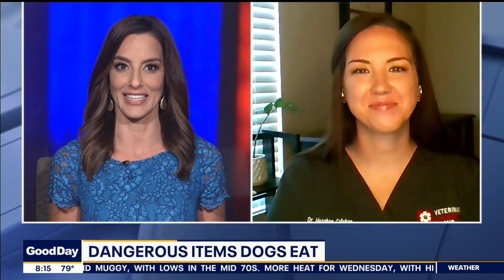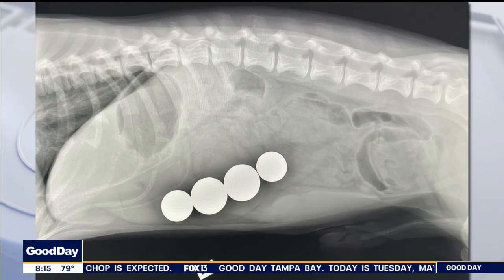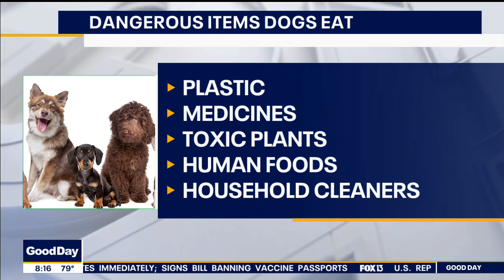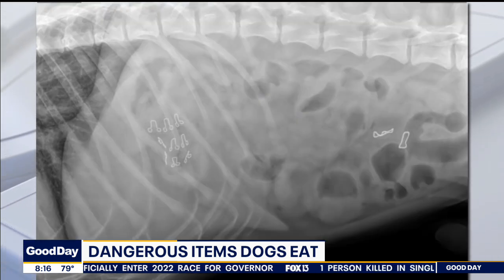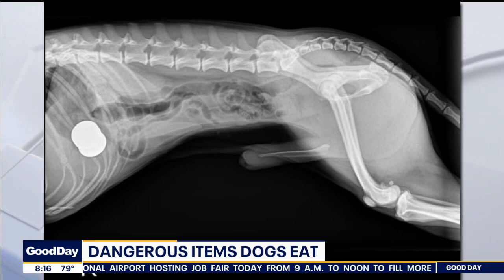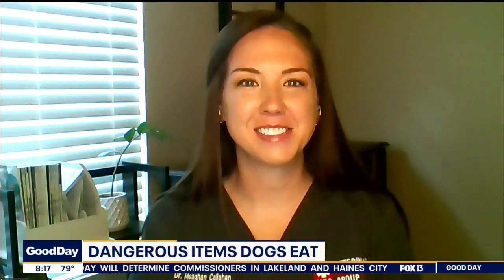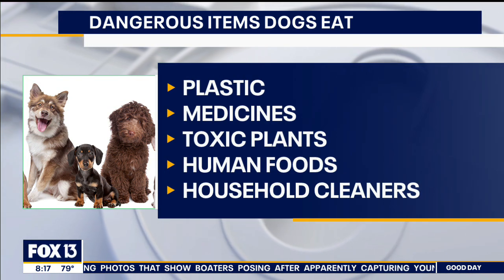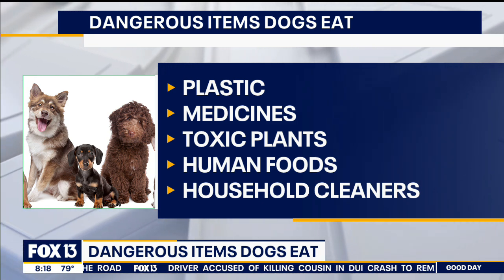What do you do when your dog eats something it shouldn't?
Keeping items out of your dog’s mouth can be a task, but it happens. Dr. Meaghan Callahan from the Veterinary Emergency Group discusses the five common things your pup can ingest that would require emergency care.